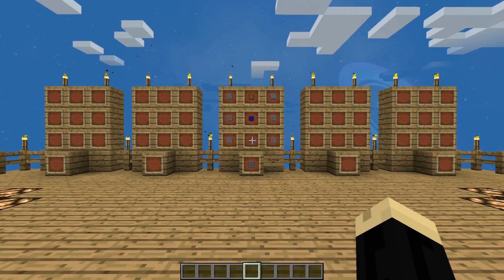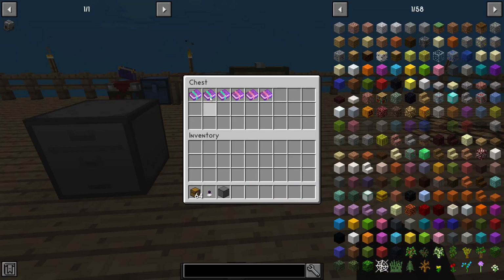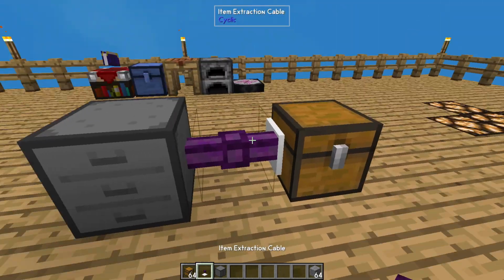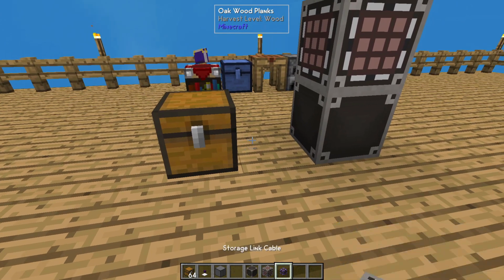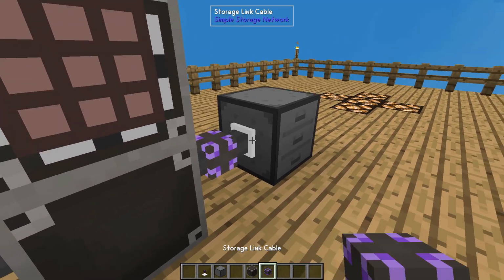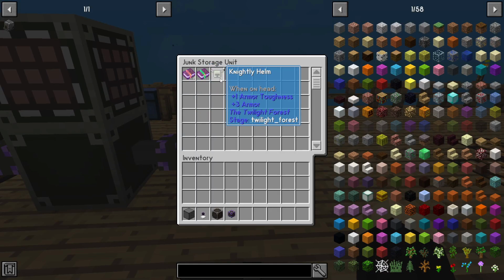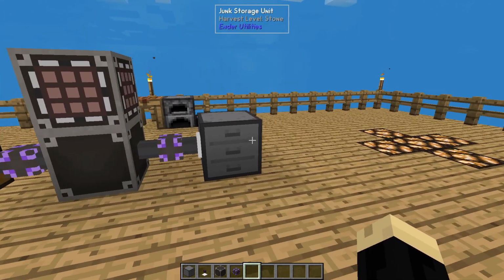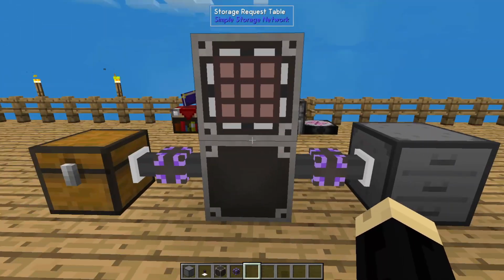Minecraft - Sky Factory 4 - How to Make and Use a Junk Storage Unit with Simple Storage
In this Minecraft Sky Factory 4 tutorial I show how to make and use the Junk Storage Unit, as well as how to connect it to your Simple Storage Network.